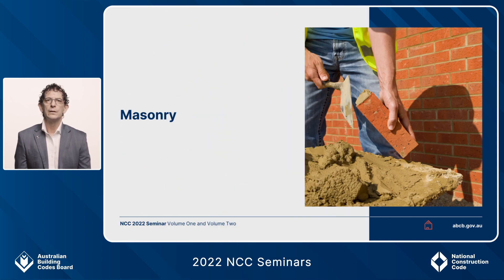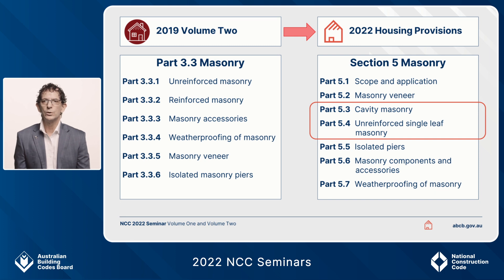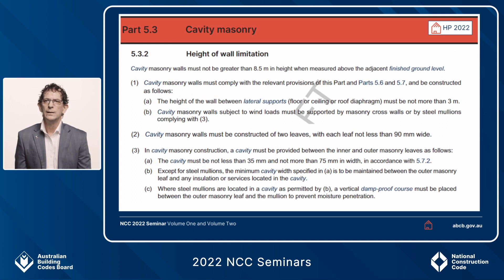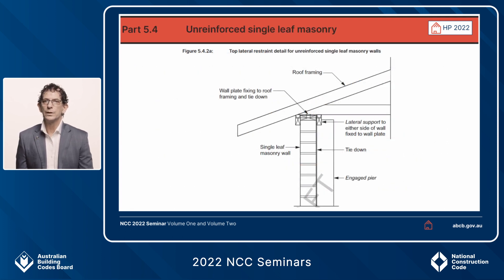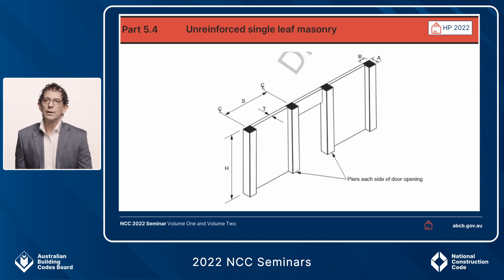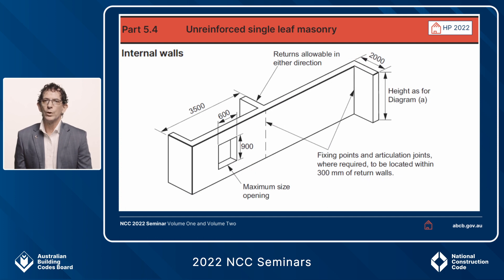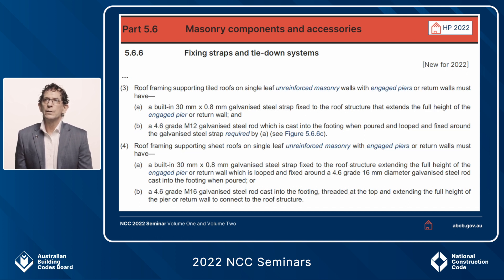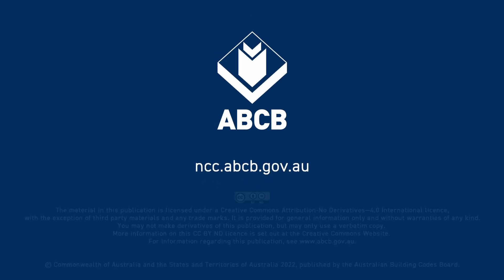2022 NCC Seminars: Volume Two - Masonry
This video from the 2022 NCC Seminars discusses Part 5.4 Unreinforced single leaf masonry from the NCC 2022 Housing Provisions.